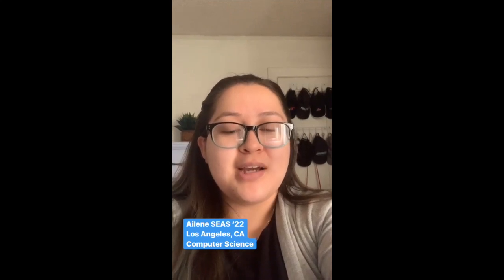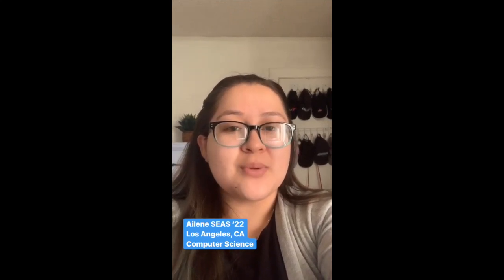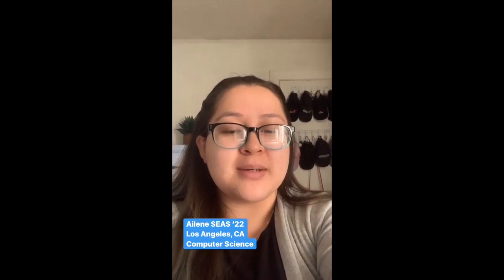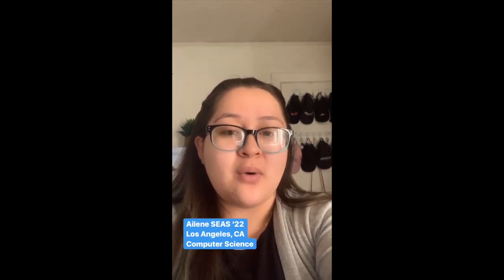Aileen's Day in the Life | Columbia Admissions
Aileen (SEAS '22) is junior in Columbia Engineering. From her hometown of Los Angeles, CA, Aileen shares about majoring in computer science, the extracurriculars she's involved with and responds to questions about being a student at Columbia!